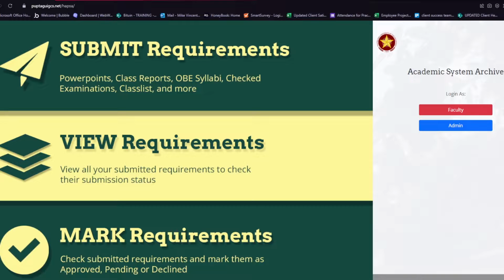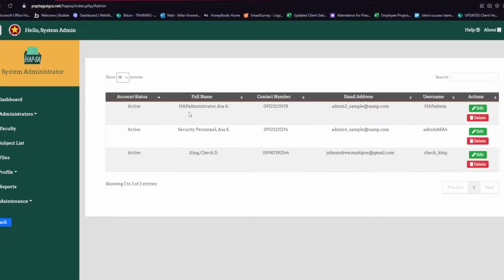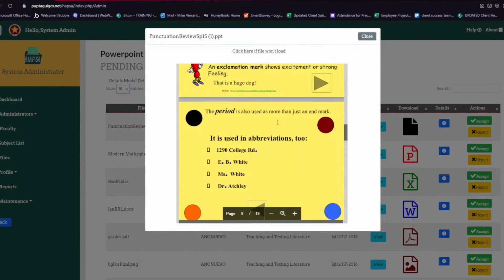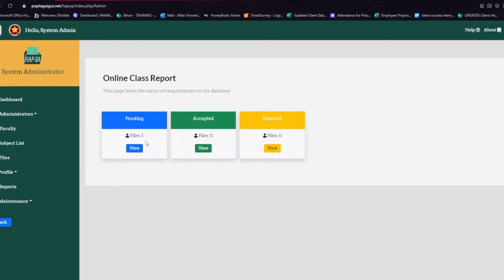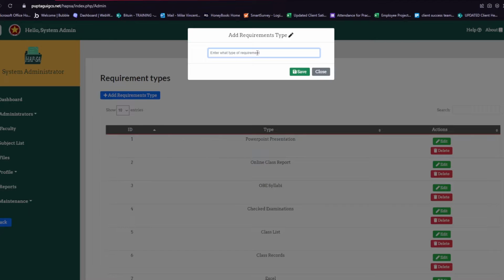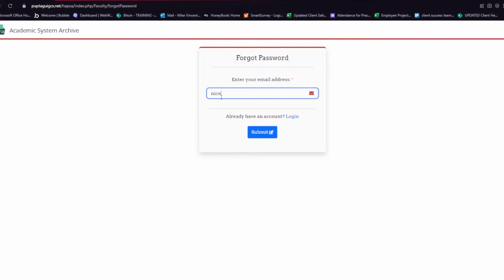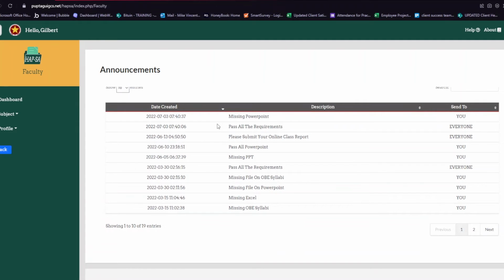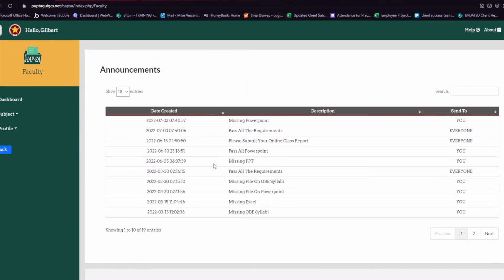HAPSA How to Tutorial